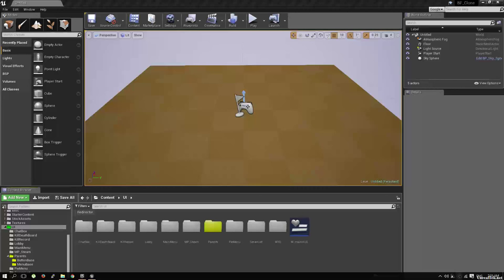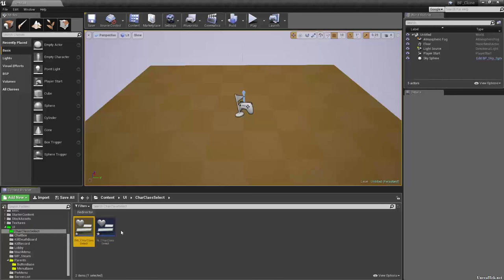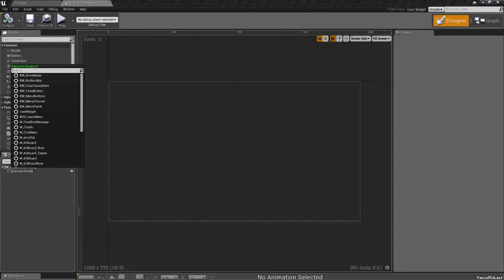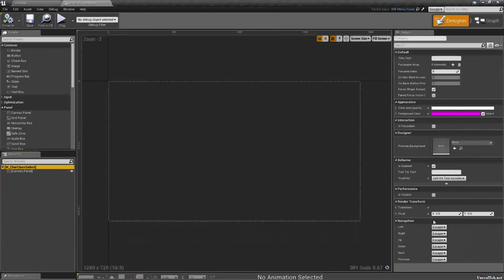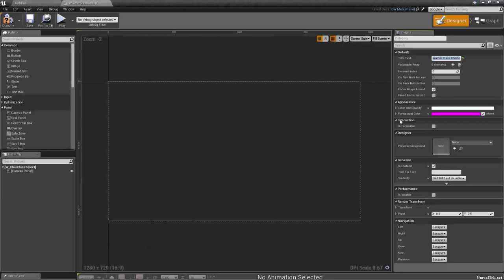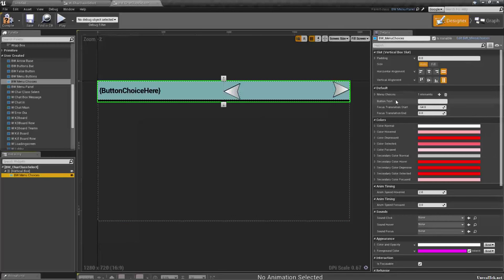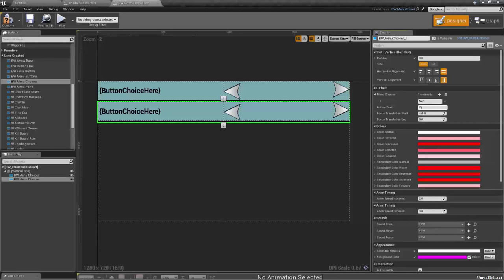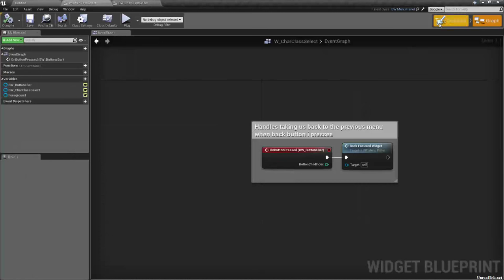Battlefield Clone in UE4 - 20 - Use Base Widgets To Create Character Class Select Screen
In this episode I show you the power of using the base widget classes to create a character class selection screen and we start on the actor we will use to display it as a 3d widget